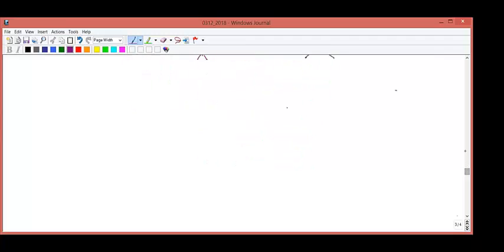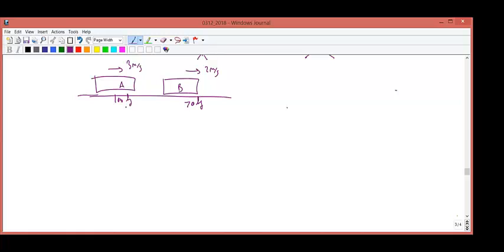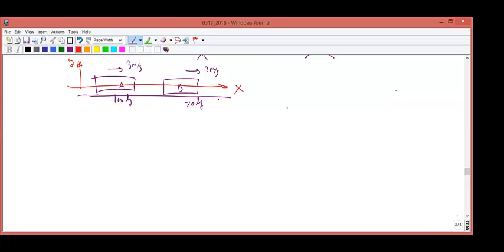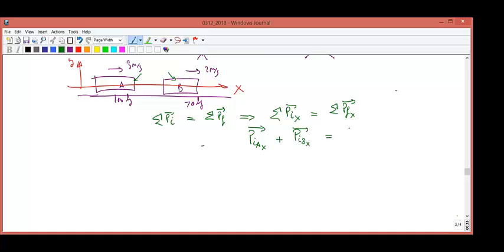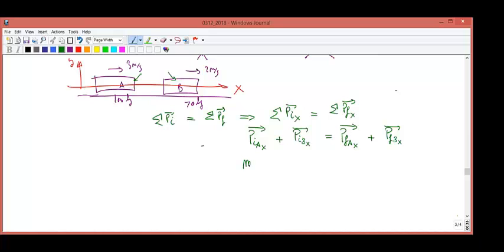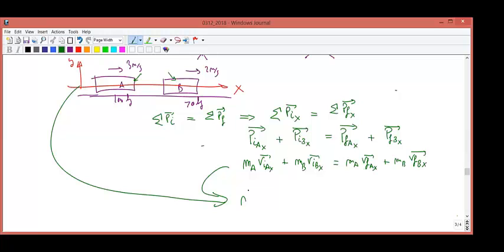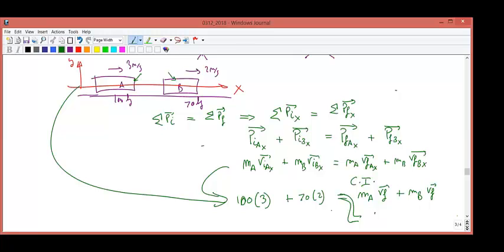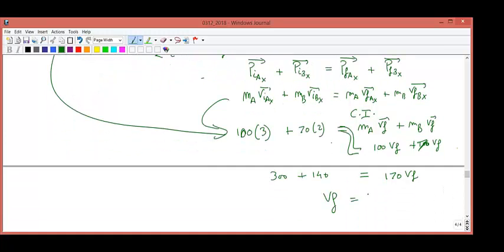Completely Inelastic Collision in 1 Dimensional space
Completely Inelastic Collision in 1 Dimensional space physics conservation of linear momentum